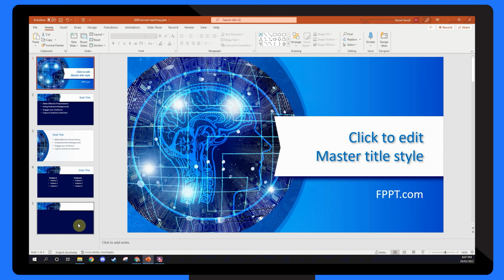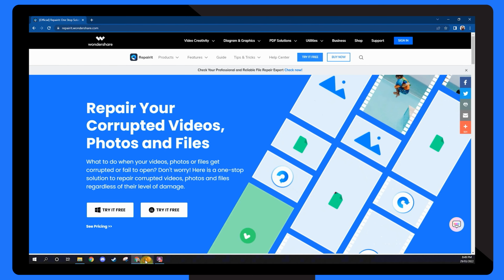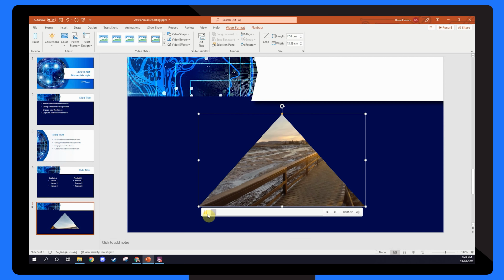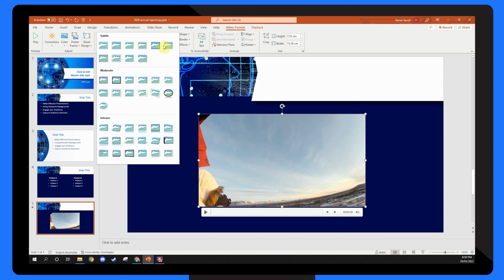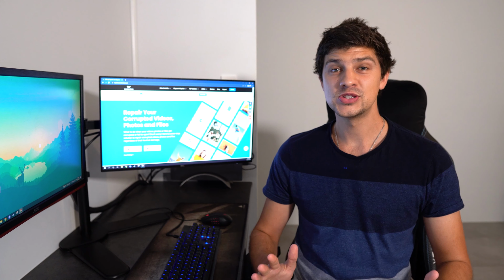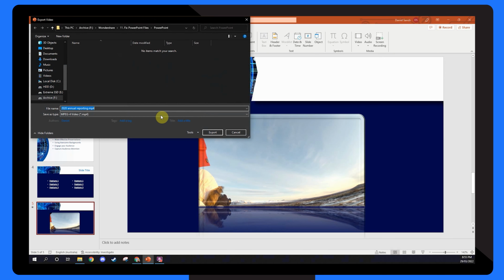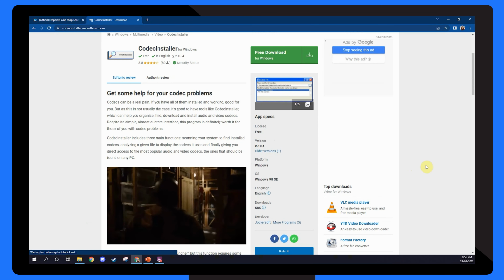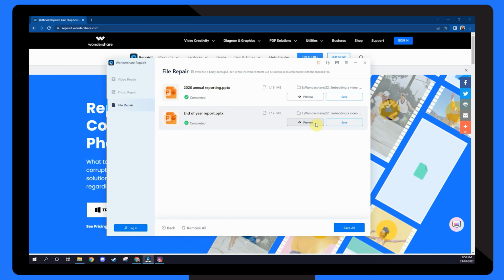How to Embed a Video in PowerPoint?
In this video, we talked about how to embed a video in PowerPoint and how to fix can't embed video into PowerPoint. Repair damaged PowerPoint file

What seemed to be impossible years ago is now a roller coaster operation. We also gave some free tips on how to go about adding videos to your PowerPoint presentation and making your presentation your style. In addition, we thought the solution to an age-old problem of how to fix PowerPoint could not insert video errors using the Repairit desktop app with ease. Check out the video and enjoy your PowerPoint presentations with videos in them.

0:00 Intro
0:22 Detailed steps to Embed Videos into PowerPoint
1:08 Tips When Adding Videos in PowerPoint
2:56 Solutions to Fix "PowerPoint Cannot Insert Video"
3:04 Solution 1: Convert the Video to WMV Format
3:33 Solution 2: Installing Third-party Codec.
4:02 Solution 3: Repair Damaged PowerPoint File with Repairit